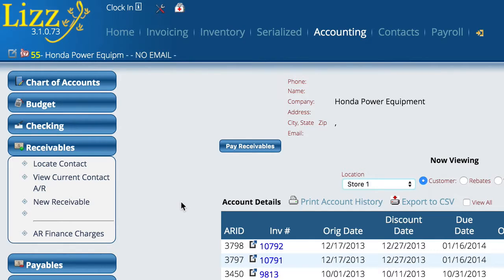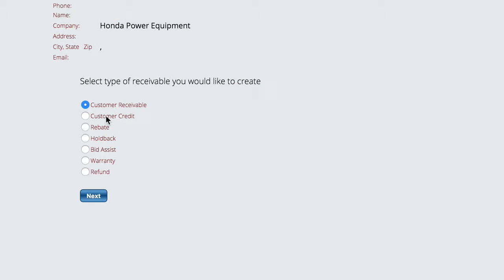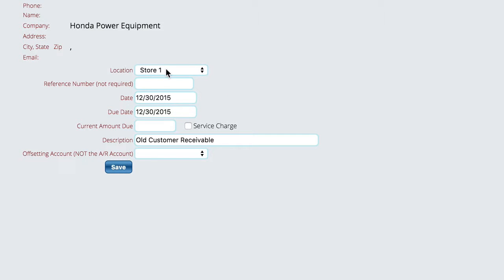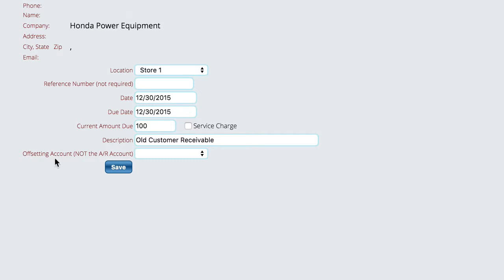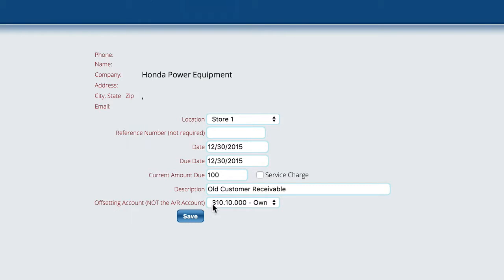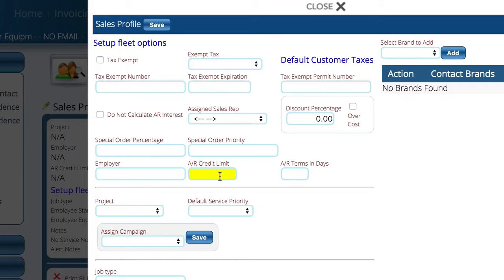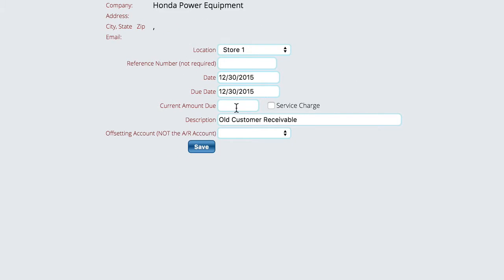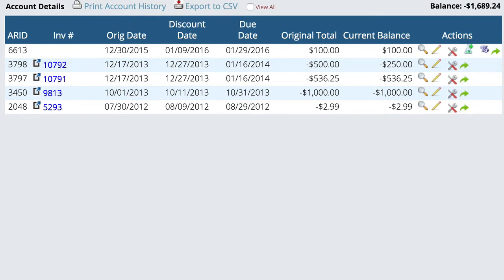Creating A Manual Account Receivable in Lizzy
This video shows how to create a manual entry into the AR section of the Lizzy BMS system.